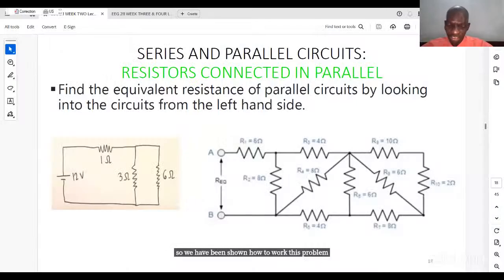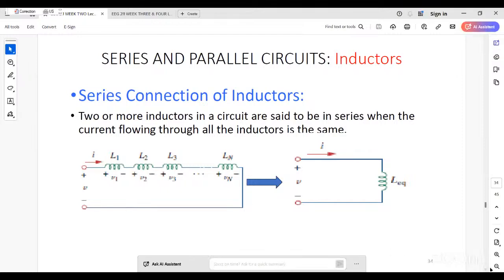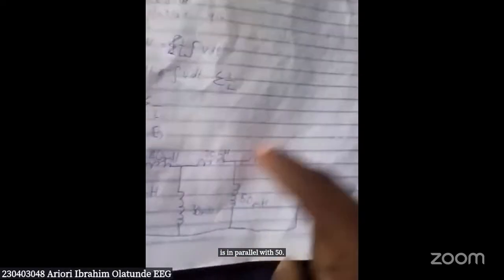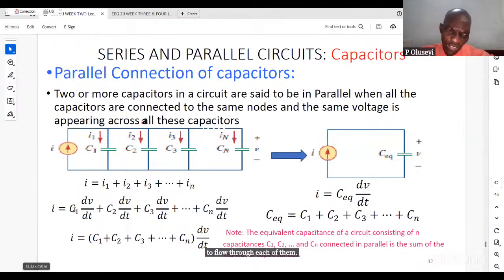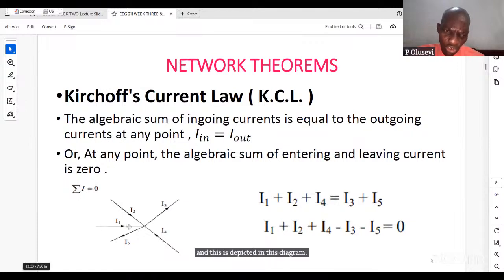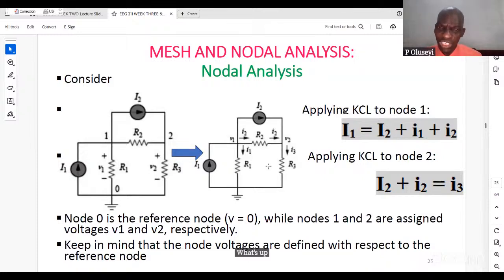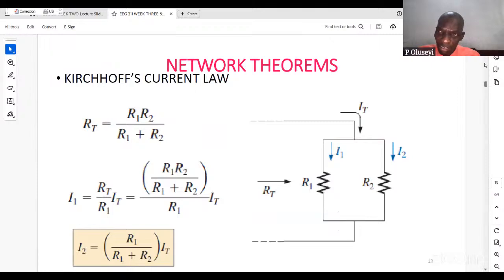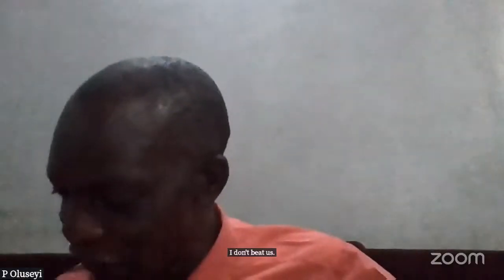EEG211 Lecture for 2024/2025 Academic Session